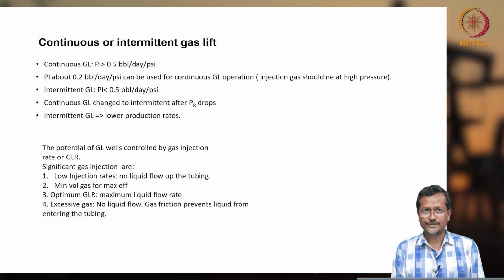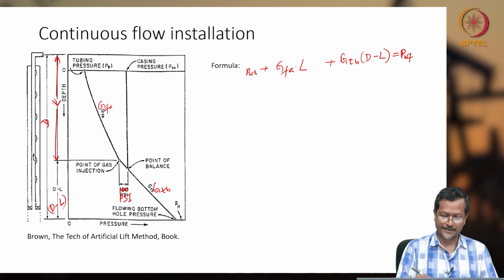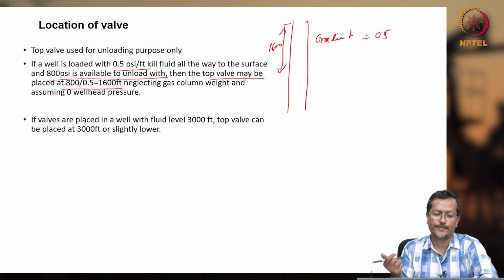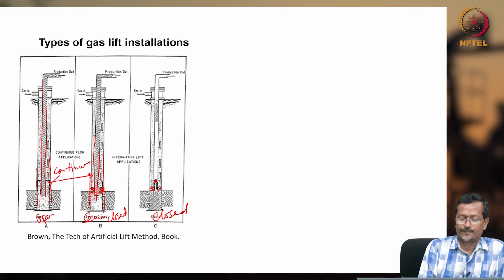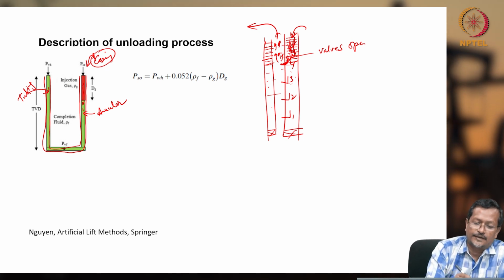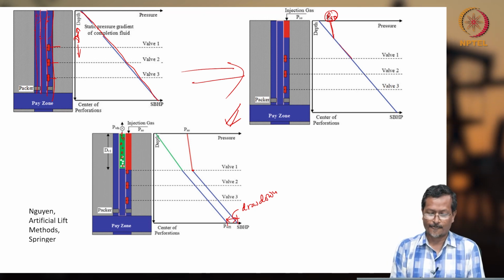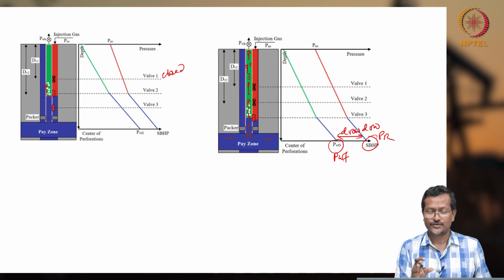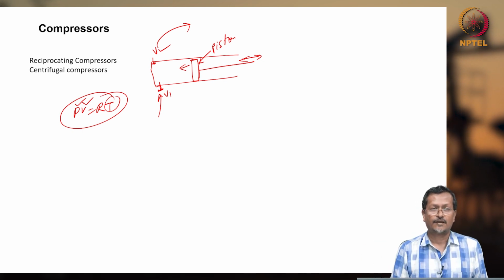#51 Gas Lift Valves & Installation | Part 2 | Artificial Lift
This video explores the optimization of gas lift systems, particularly the use of multiple operating valves to improve efficiency and increase production. It explains the rationale behind using multiple valves and how they help in achieving a gradual reduction in hydrostatic pressure, leading to a smoother and more effective gas lift operation.